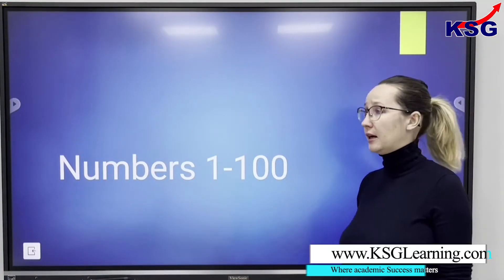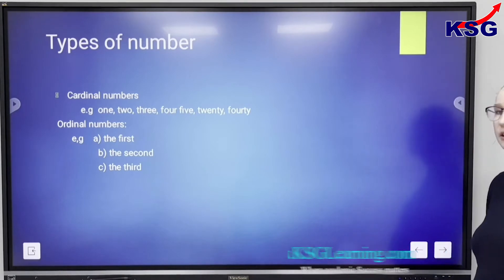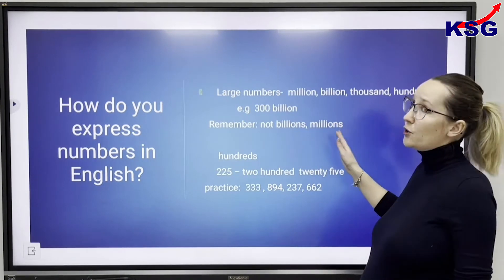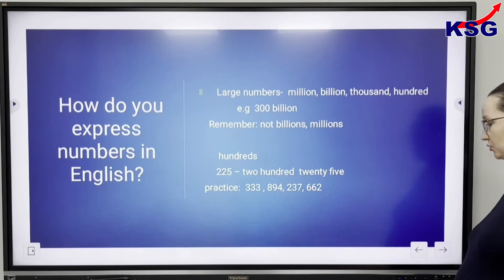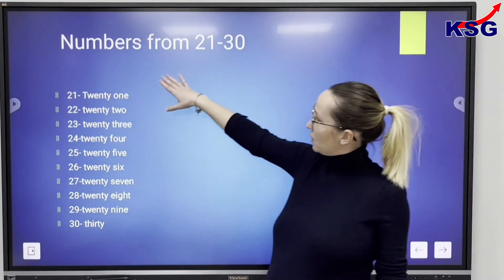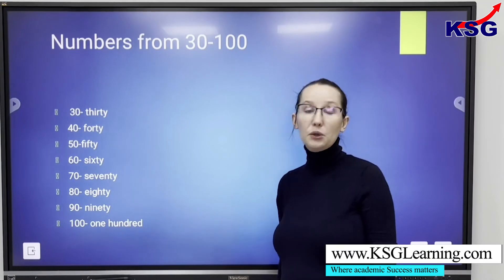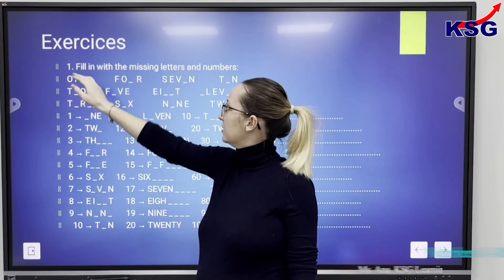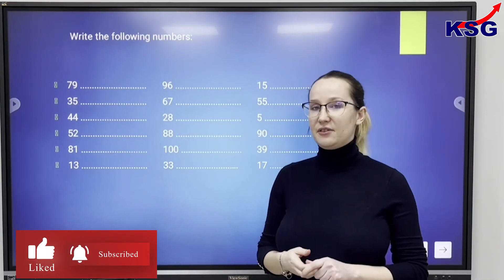Let's Learn "Number 1 - 100" by Ms Ana KSGLearning I Best Learning Video for Kids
KSG Learning - Introduction
KSG Learning is proud to announce that we have renowned teachers who are teaching at some London Grammar schools who can help immensely in preparing students for secondary school exams, eleven plus exam for Grammar schools and GCSE exams. Similarly, keeping in the view to benefit the UK school children, KSG Learning stepped in to bridge the gap between those who have a potential in the academics and the top affluent pupils who have means to afford the elite academic status.

KSG Learning is a team of high quality and top academicians, writers, education counsellors who will help shape the UK students’ academic & professional lives.

The KSG has experience of tutoring students across the globe. While promoting the achievement of excellence, KSG also supports a dynamic, diverse and productive atmosphere of learning for student. Not only do we offer a broad selection of subjects, but also offer highly qualified and experienced British tutors.

The KSG provides both on campus and online facilities for students. The unique methodology of teaching in small groups brings the best learning outcome. The process of teaching and mentoring is so designed that optimum measurable performance is visible only in a few sessions of tutoring.

We do offer special courses according to the preference and needs of the students. For instance, if parents want us to teach their child more of English and few lessons of Maths, we can offer that as well. For this please contact or arrange a meeting with the team of our tutors.

Pod Technique?
Our teachers adopt the POD (Proof of Delivery) technique to ensure that the individual progress of each child is charted. It is result oriented delivery.

KSG learning provides the same quality of teaching & support that hitherto was available only at elite academic institutions. While our teachers adopt the POD (Proof of Delivery) technique it ensures that the parent can monitor the progress of their children.

The KSG also has developed the technique of e-learning by providing online lessons and 11-Plus Mock test system which is the great way of getting prepared for CEM (Durham) or GL Assessment based exam boards. if your child has a plan to attend other grammar schools which are not in the list for instance schools like Watford Grammar School, we suggest you choose both test (CEM & GL) because the practise always gives your child an edge on the big day

Choose Us to see a compelling change in your Children.

Our Mentor:
KSG Learning is an educational organisation established in the UK in 2019. It is under the same leadership of Khan Study Group that is the premier coaching of India. It is another success story of the Dr AR Khan as he is already managing and running already highly successful educational institutes in Delhi, Jaipur, Bhopal, Patna, Bengaluru, Indore and the list goes on.KSG Learning is managed and mentored by Dr AR Khan, who has been a great asset to the organisation and having experience of about 30 years in education. He was an Associate Professor at Delhi School of Economics. Dr Khan has enormous experience in teaching, mentoring and preparing students for competition exams and interviews.

Dr A.R. Khan is an accomplished educationist, academician, scholar, thinker and motivator. An avid reader and a prolific writer, Dr Khan has published scores of Articles and Research Papers in reputed National and International Journals. He has also authored several Books on varied topics which have earned wide recognition. His career as an educationist spans over three decades during which he has also taught in India’s premier Institutions such as the University of Delhi and Delhi School of Economics.

The insights that Dr Khan gained while writing his Doctoral Thesis in the field of Interdisciplinary Studies, he has now perfected as an art. The most explicit exposition of this art is reflected in the unprecedented success of the Khan Study Group (KSG), founded by him in 2008 of which he is also the Director. Dr Khan’s unique ability to simultaneously command multiple academic disciplines has been instrumental in imparting result-oriented teaching.